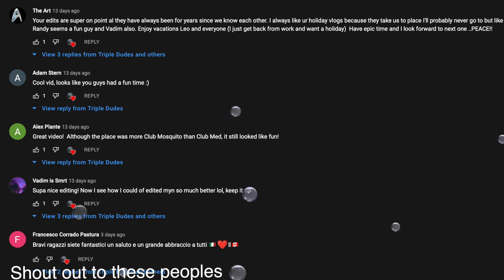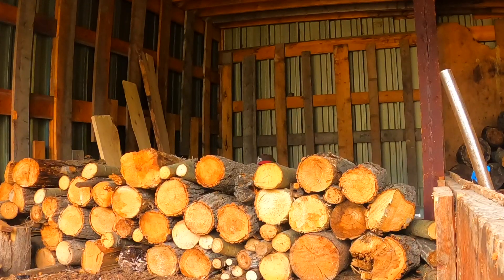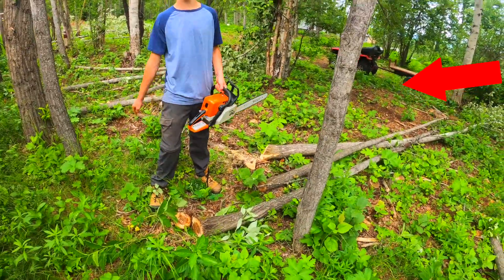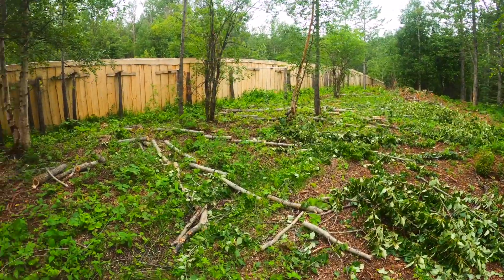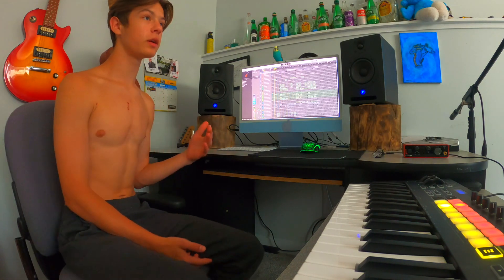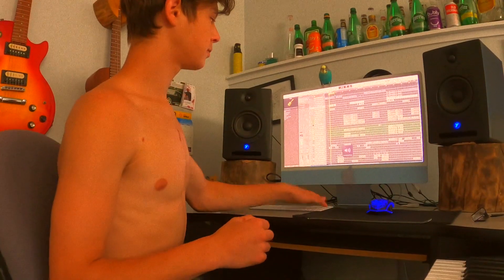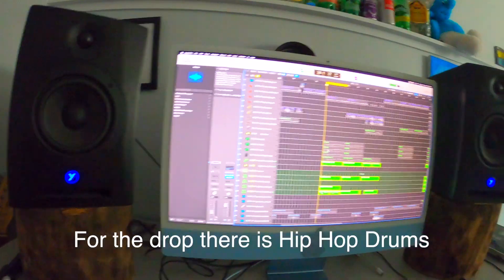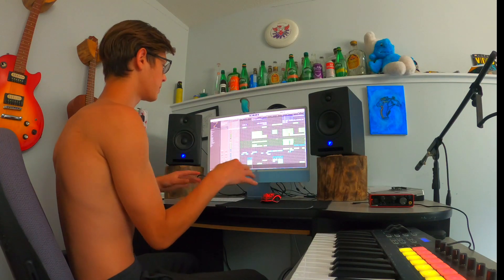I LOVE Trees Vlog #226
Hope the vlog was enough for yall to watch through the whole thing.